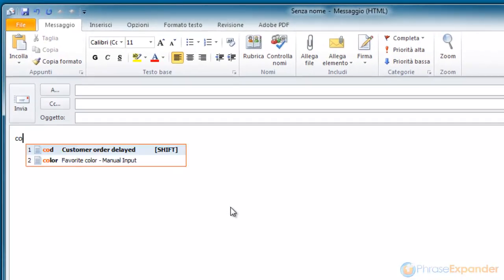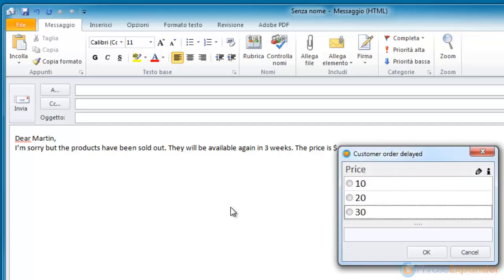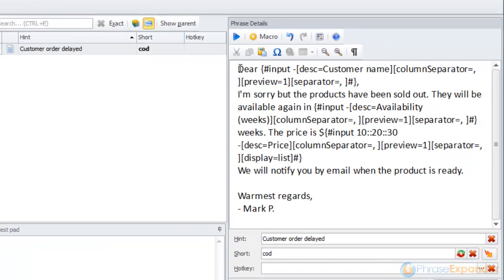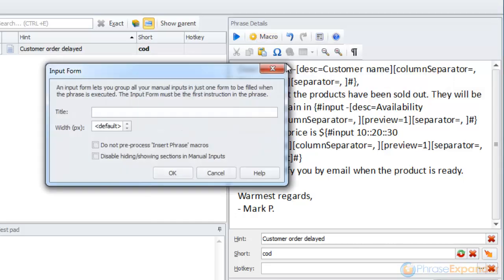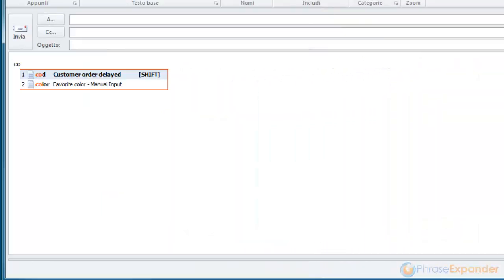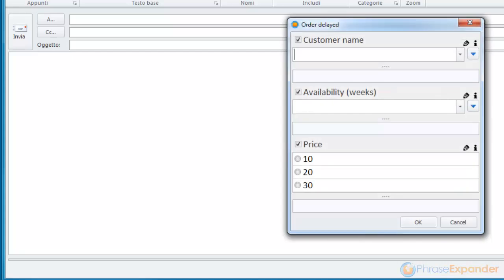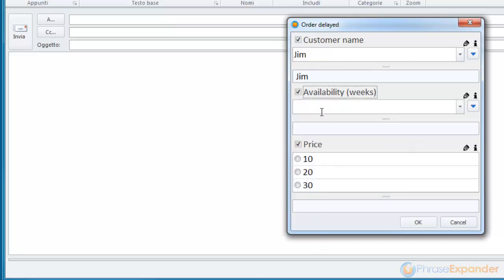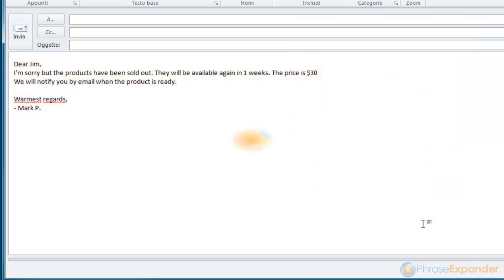Assemble a report or document using PhraseExpander and Input Form macros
- See how you can assemble a document using Manual Inputs in PhraseExpander and gather all the missing information in a single form.